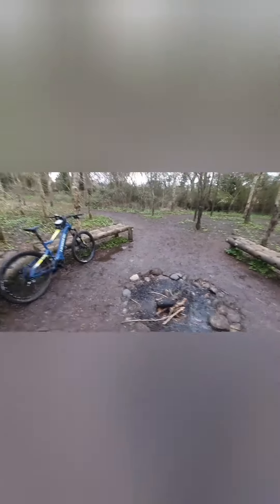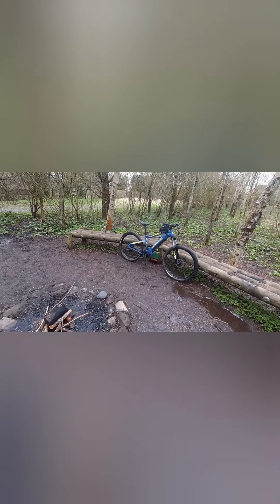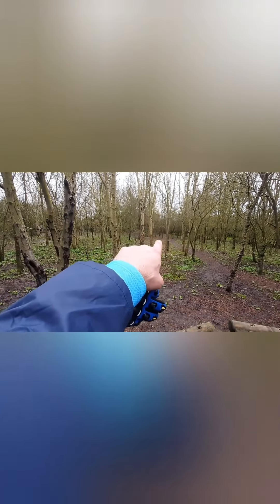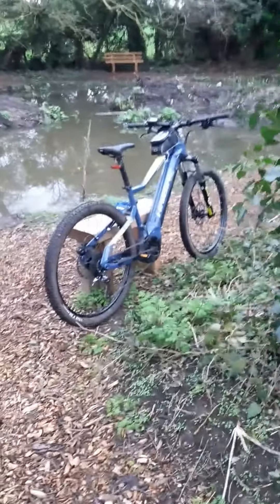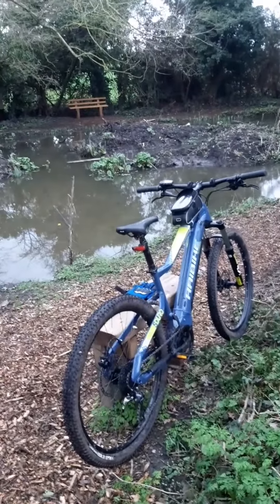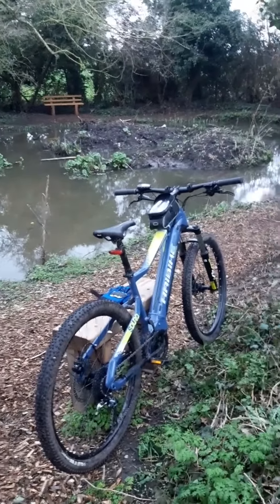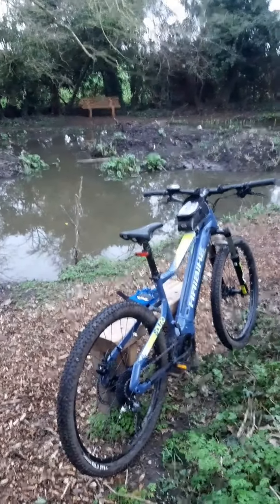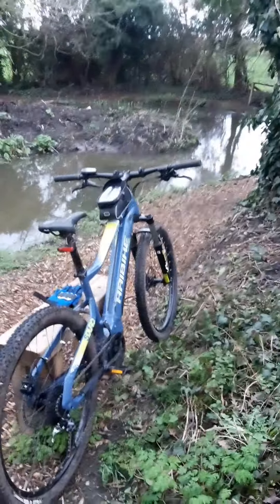first real ride on my ebike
hear is a video of me introducing  my self and and couple af short vids wile on my ride. thanks and enjoy